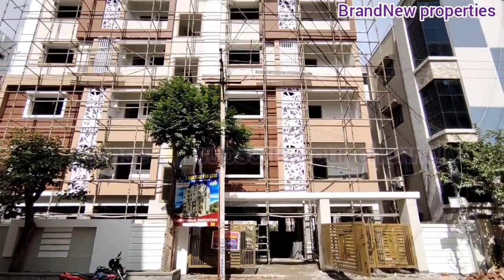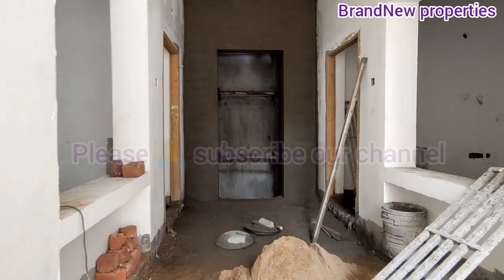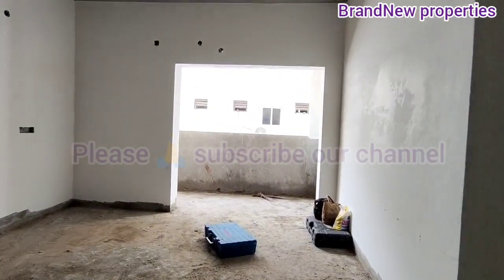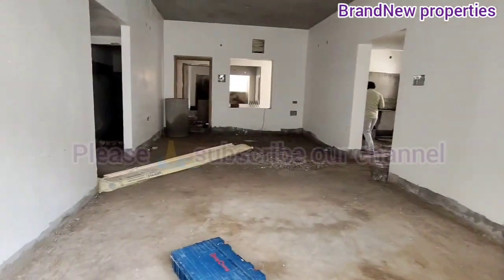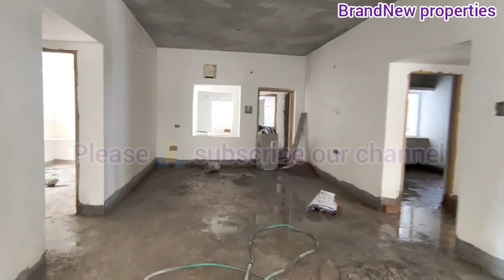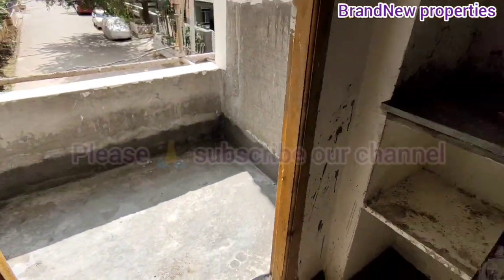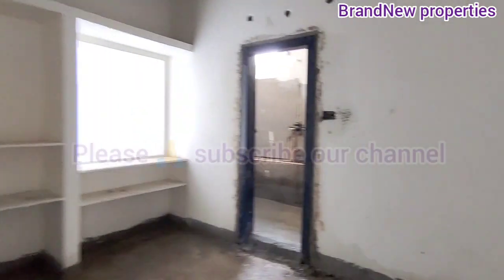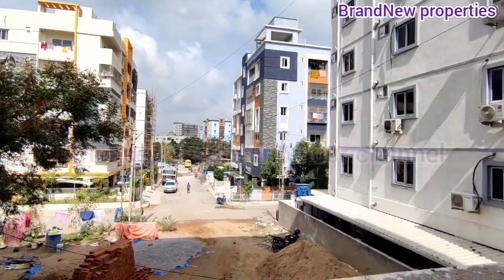3 bhk flats for sale in miyapur//Hyderabad BrandNew properties// Ready to move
Vijayanand enclave
Description
3 bhk east and west facing flats GHMC APPROVED
East facing-1650sft
West facing- 1600 sft
Land area-534 sqyds
Uds-54 sqyds

Price- mentioned I'm Viedo only

Possesion- feb 2023
Location- Srila gardens
Huda mayuri nagar
Hitension road
Miyapur // From D-Mart 800Metres Distance

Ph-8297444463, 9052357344